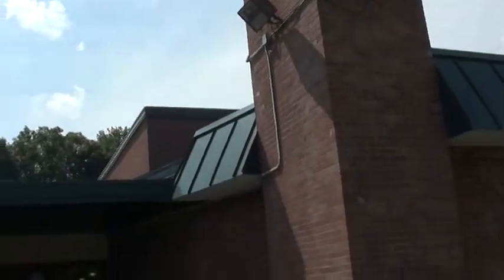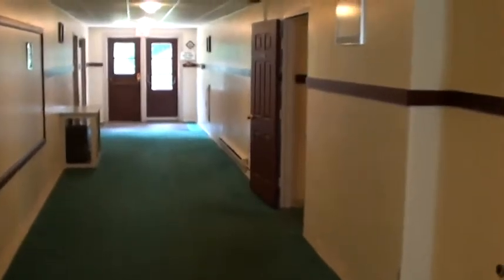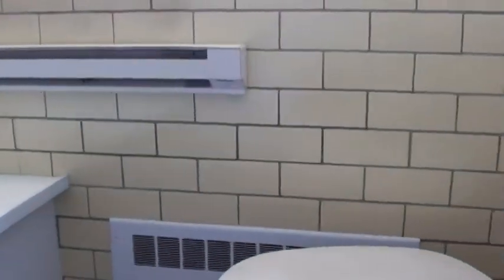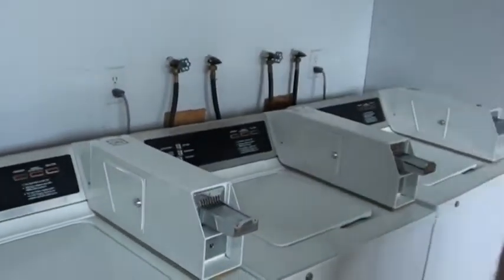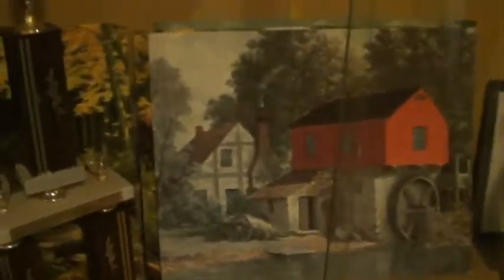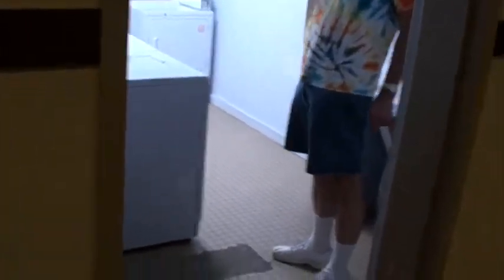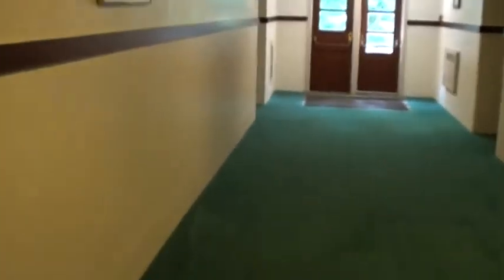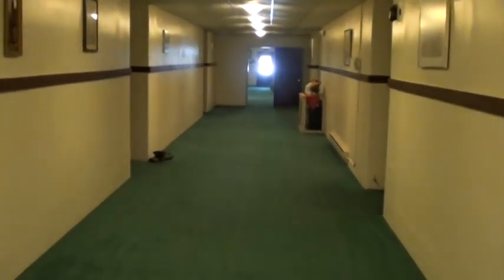Clark Mills School 2013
This summer, my brother Matt and I drove to upstate N.Y. from his home in VA, to take part in many festivities in the Clinton Central School's Alumni Reunion Weekend on the 4th - 7th of July 2013. Being the first time being together in the towns and villages we grew up in since we were both kids in the 60's and early 70's, we filled every day with mini-tours of neighborhoods, shops, restaurants, and schools we attended; including this one, which has been an apartment building for sometime now, but to us it was Clark Mills Elementary School, in Clark Mills, N.Y.